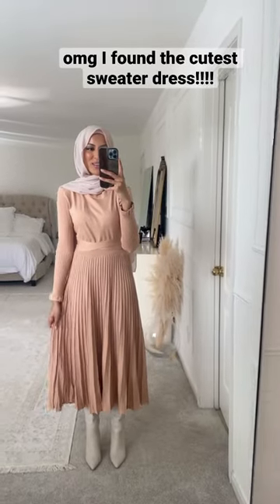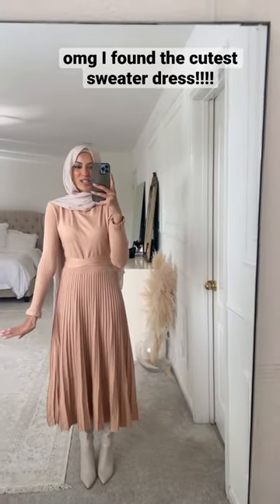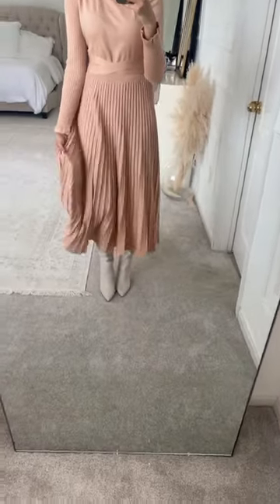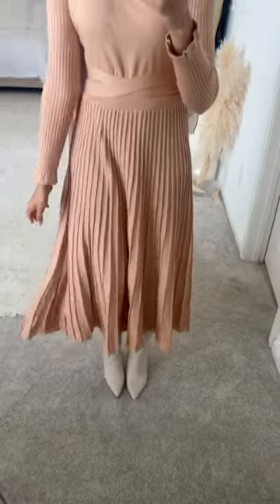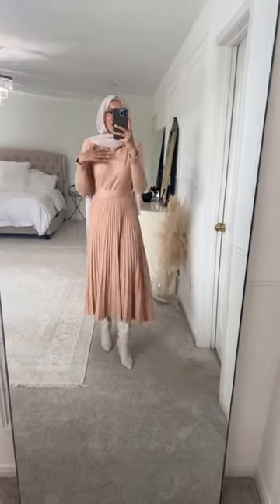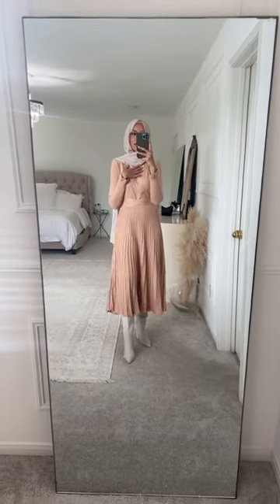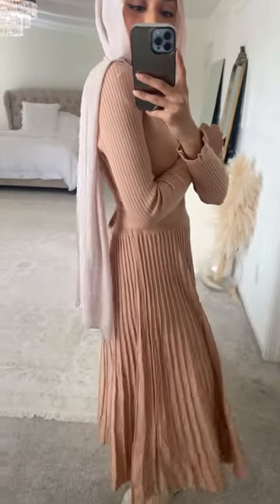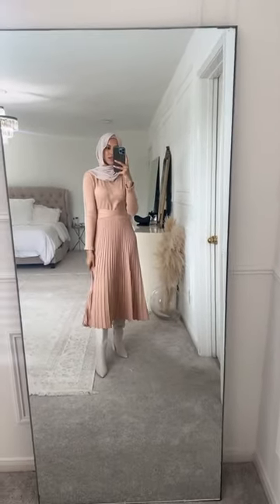omg the cutest girly sweater dress for hijabis!!!!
Did you like this video?! I appreciate all the love and support 💖